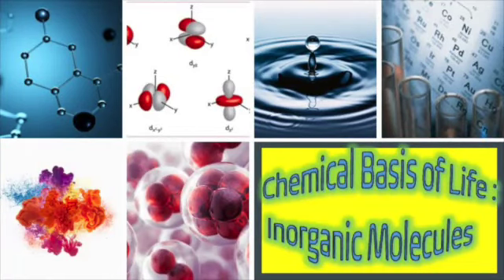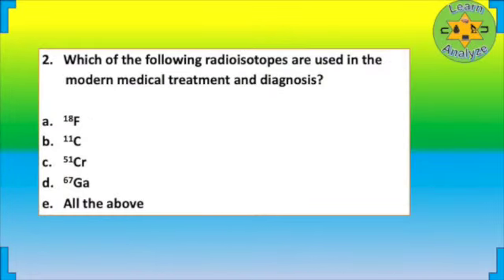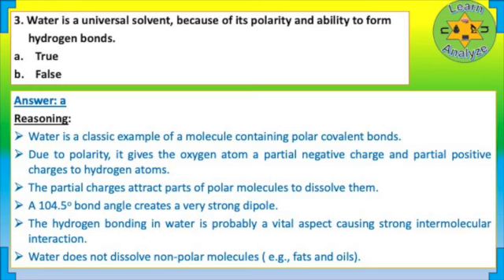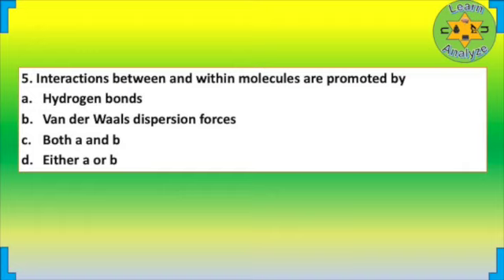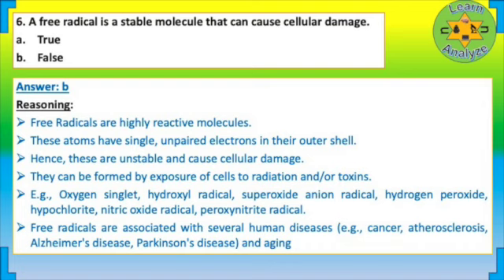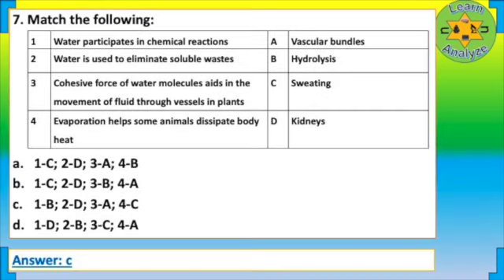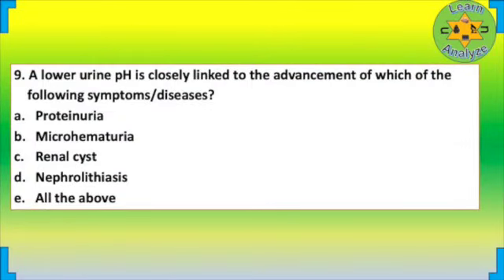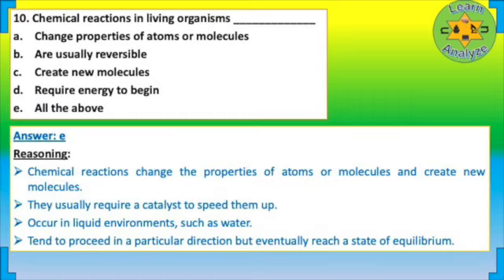Chemical Basis of Life; Inorganic Molecules Answers.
We are posting questions and answers related to Chemical basis of life: Inorganic Molecules and scientific inquiry.

References:
Biology (Brooker et al.,) Biology (mheducation.com)
Biology (Raven et al.,) Biology (mheducation.com)
Source of Images: Google, Office 365.
8.6: Medical uses of radioisotopes - Chemistry LibreTexts